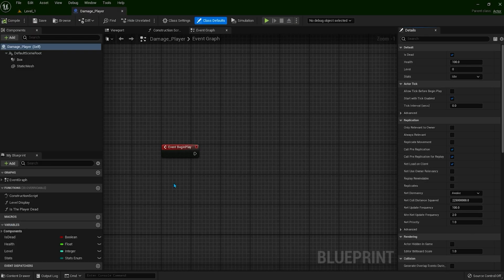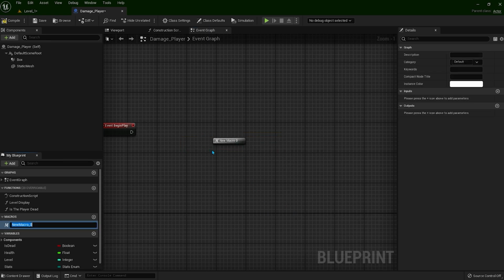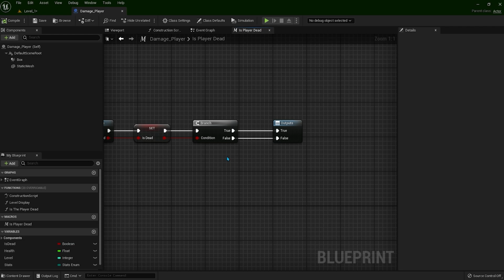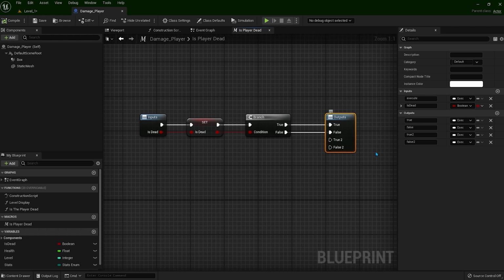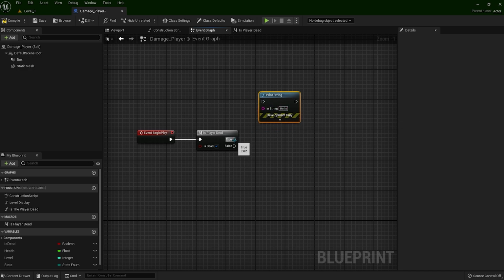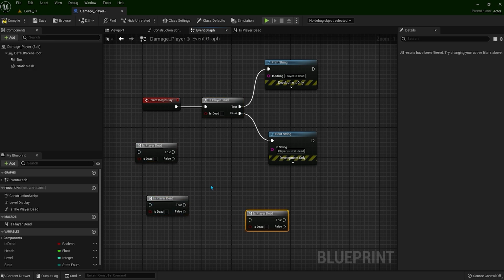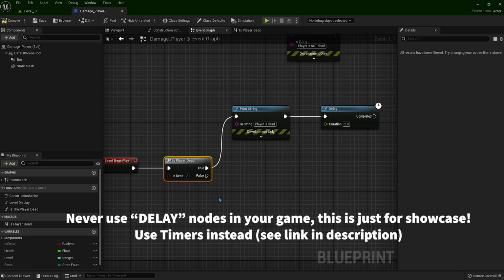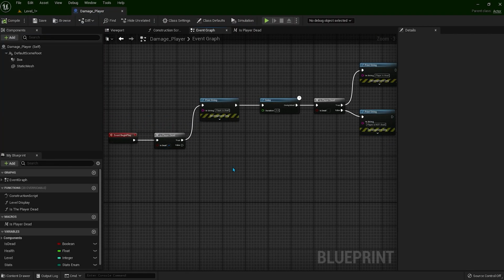Blueprint Macros Beginner Tutorial Unreal Engine